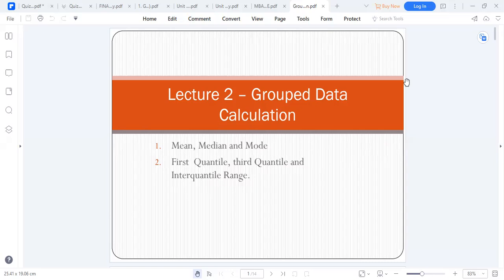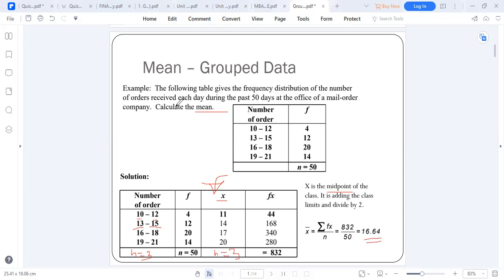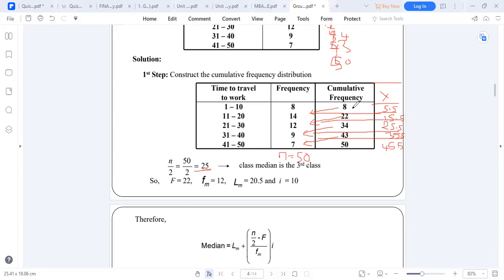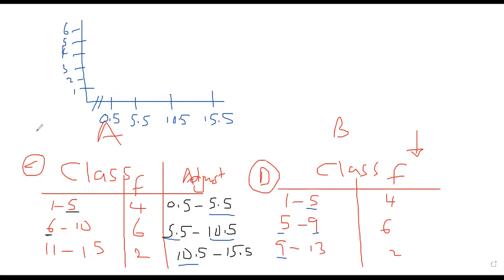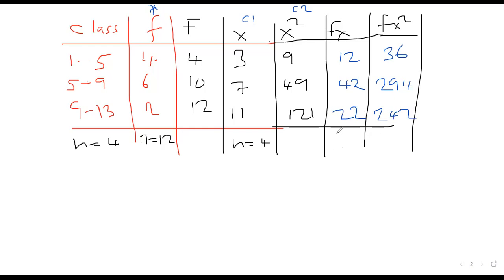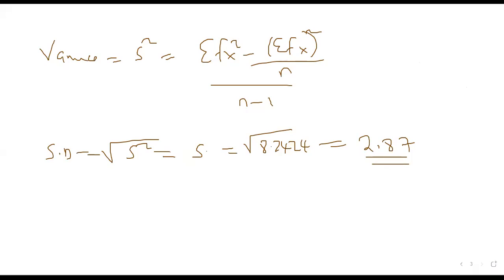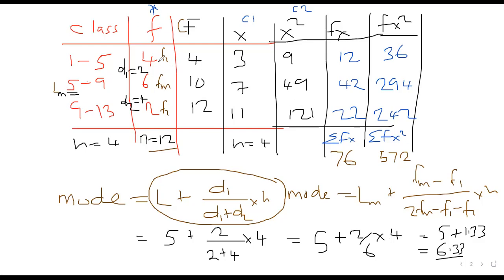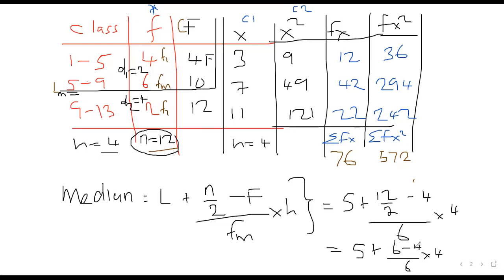GROUPED DATA C2